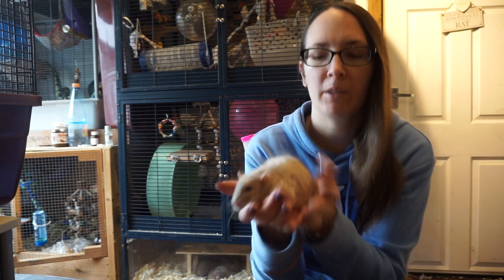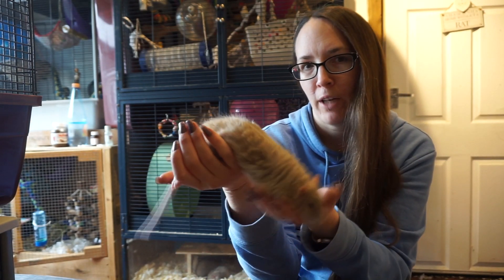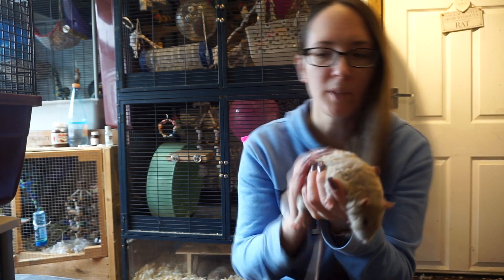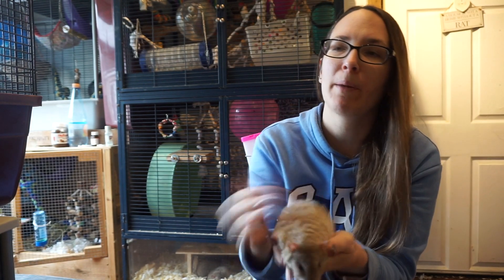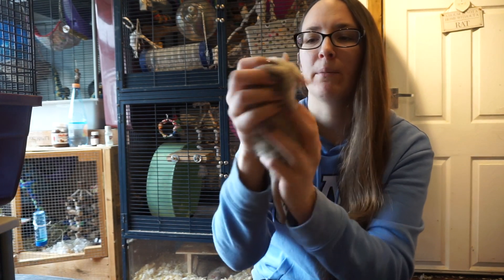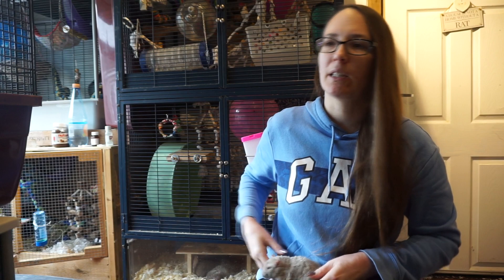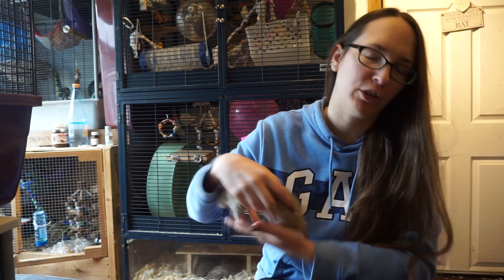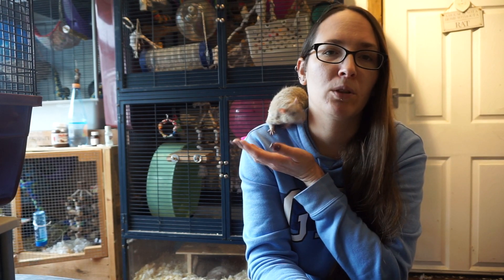My rat has a rare genetic disorder